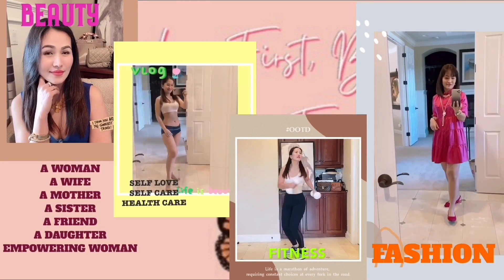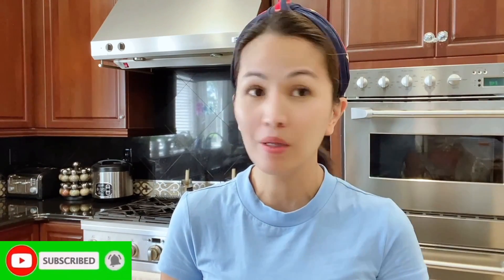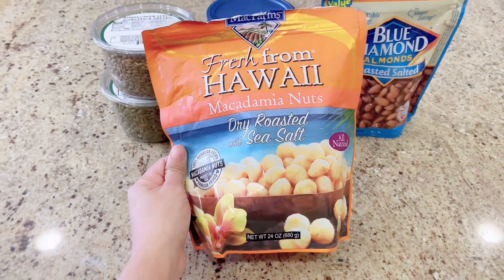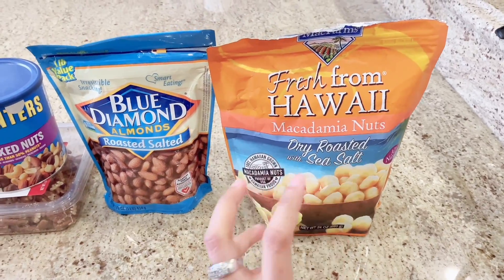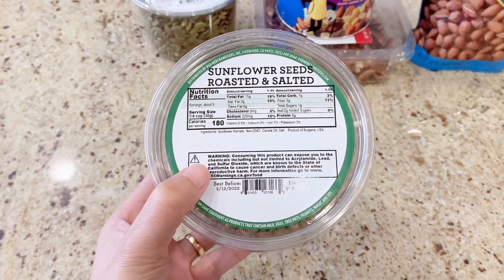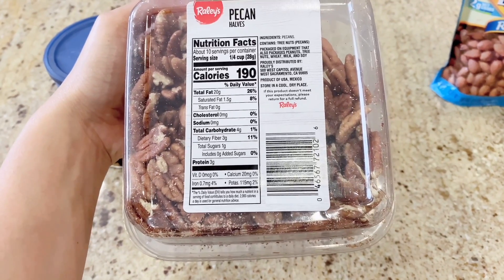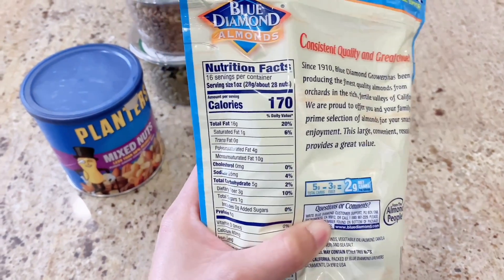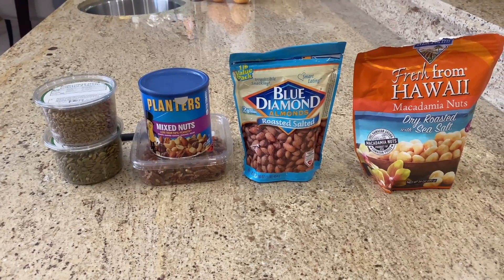My Favorite Nuts For Weight Loss + Keto Friendly [Fat Burning Food] | Jackie Moko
Today's vlog I'm gonna share with you my top 6 favorites nuts for weight loss. If you're doing a keto diet this is also a good addition to your diet. Eating nuts is very essential in weight loss journey. They're high in good fats, protein and low in carb. And it does help to make you feel full longer.

* What I eat in a Day to Lose 8 lbs in 2 weeks No Diet No exercise

Hello My DARLINGS! my name is Jackie ONeill. This channel is all about EMPOWERING WOMEN, SELF CARE, SELF LOVE, FASHION, BEAUTY, FITNESS and HEALTH. Skincare, Hair Care, Body Care, health Care and all kinds of CARE that MEN and WOMEN needs to be the BETTER VERSION of OURSELVES. I am a PRO supporter in EMPOWERING WOMEN. I like to share my experiences and hobbies in life. I want to promote and share positive energy to all of US. I wish everyone the best of life can offer. "In a world where we can be anything choose to be KIND".

New Videos are posted every TUESDAY.

If you have any questions or want to request a video idea, just leave a comment on any of my videos or send an email to .

               “In a world where we can be anything choose to be KIND".

I hope you all enjoy watching the video. GOD BLESS